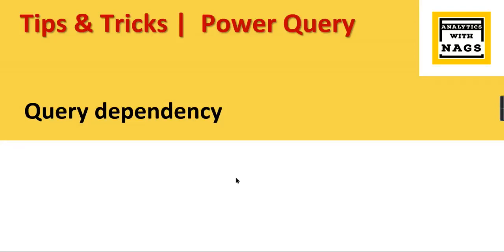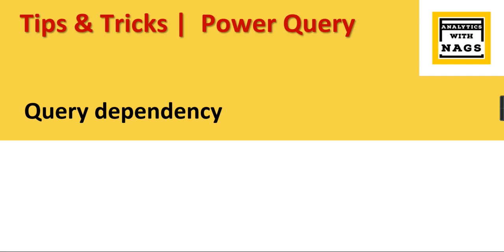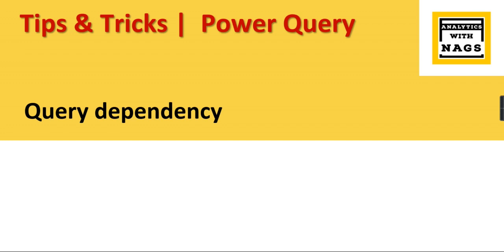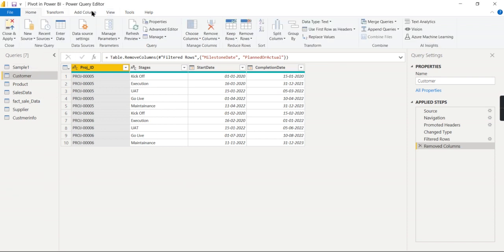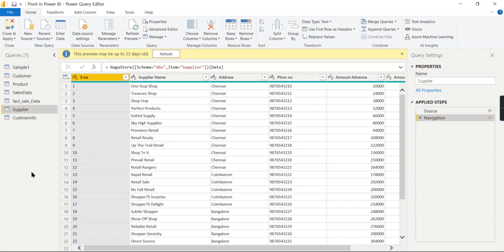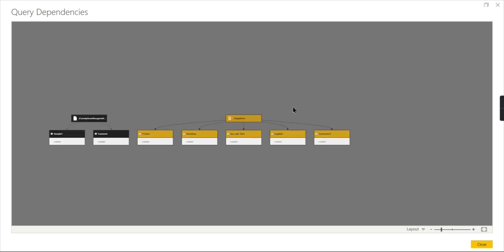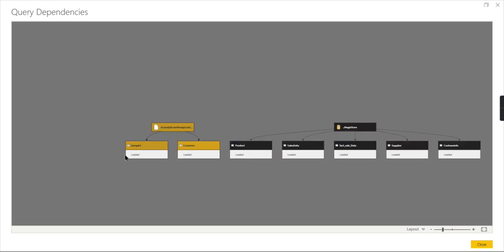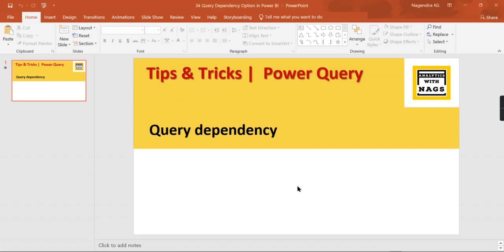Query Dependency in Power Query - Power BI Desktop Tips and Tricks (34/100)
What is Query dependency in Power Query/ Power BI
How to identify the source System of the table in Power BI
How to know,  number of table referred from single database / source in power BI report.